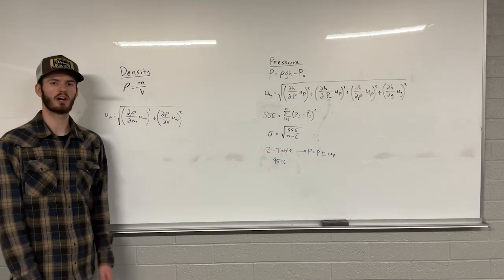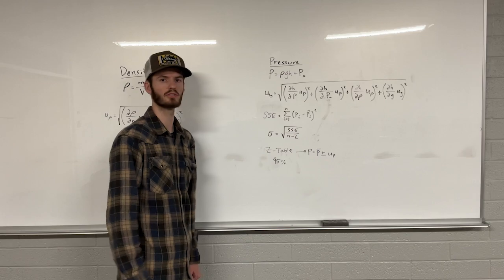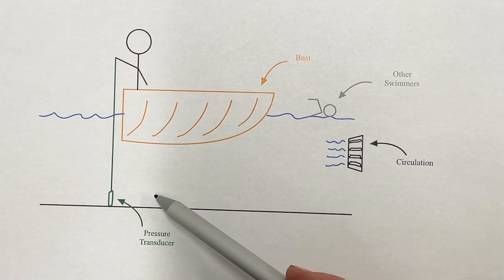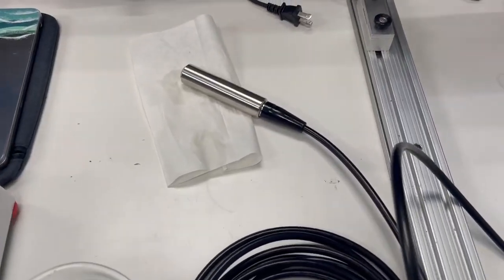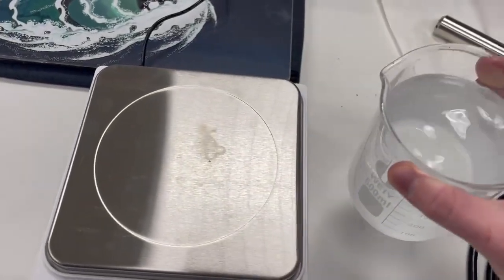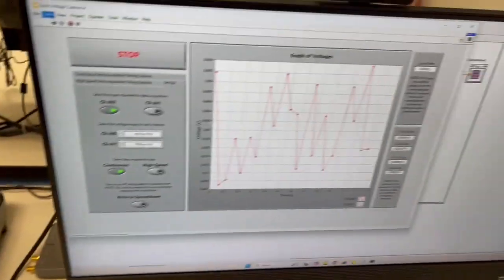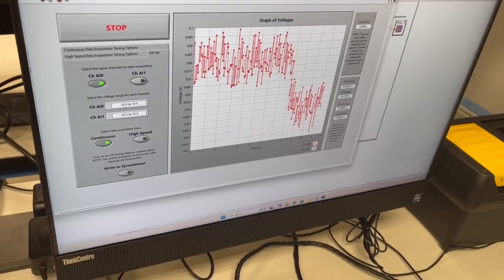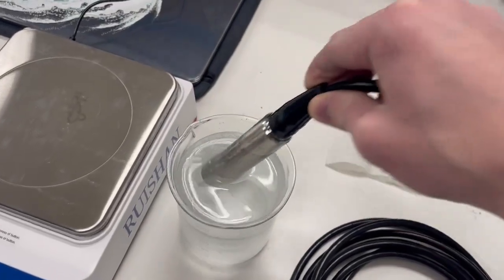Spring 2026, team 11 - Term Project Build/Test Touchpoint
This video describes the design setup for mapping the topography of the bottom of a body of water